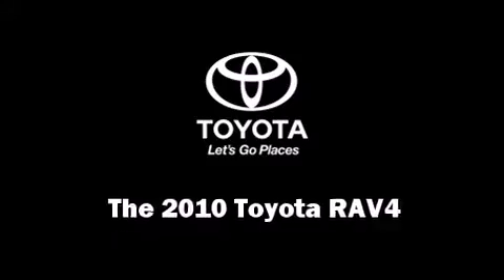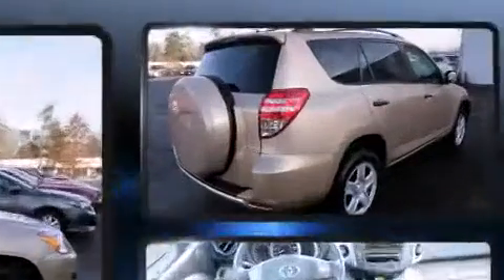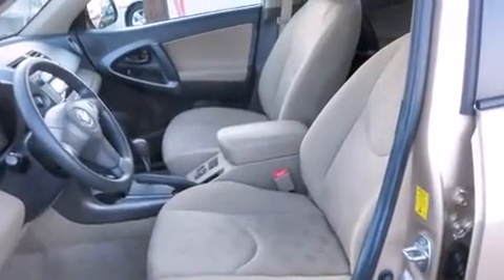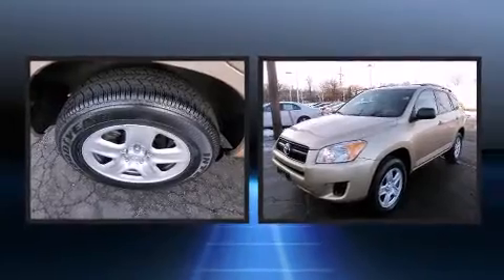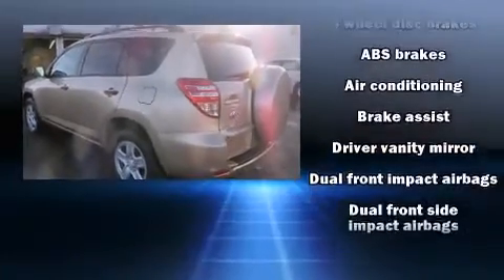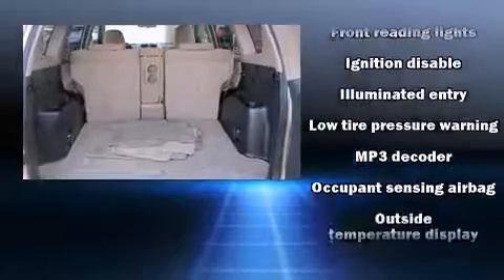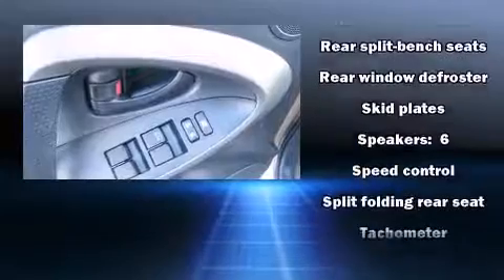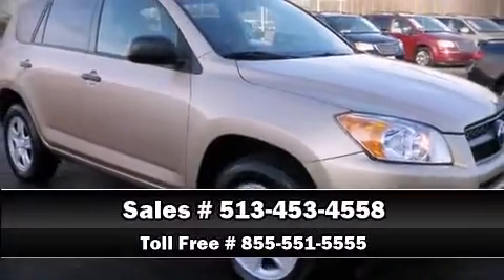2010 Toyota RAV4 in Cincinnati, OH 45249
4700 Fields Ertel Rd.

Here's a great deal on a 2010 Toyota RAV4. With just over 35,000 miles on the odometer, this 4 door sport utility vehicle prioritizes comfort, safety and convenience. It features an automatic transmission, 4-wheel drive, and a 2.5 liter 4 cylinder engine. It's equipped with tons of terrific amenities, but it won't break your budget. Such as remote keyless entry, front bucket seats, telescoping steering wheel, skid plates, power windows, an overhead console, rear wipers, and a split folding rear seat. Premium sound drives 6 speakers, providing you and your passengers a sensational audio experience. Passengers are protected by various safety and security features, including: dual front impact airbags with occupant sensing airbag, front SIDE impact airbags, traction control, anti-whiplash front head restraints, a panic alarm, and 4 wheel disc brakes with ABS. Brake assist technology provides extra pressure when applying the brakes. Our aim is to provide our customers with the best prices and service at all times. Stop by our dealership or give us a call for more information.